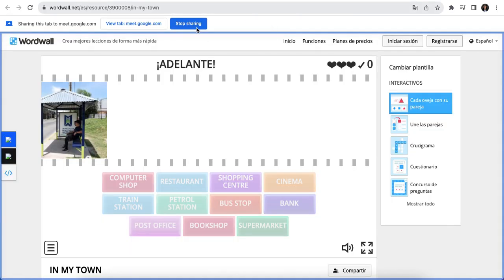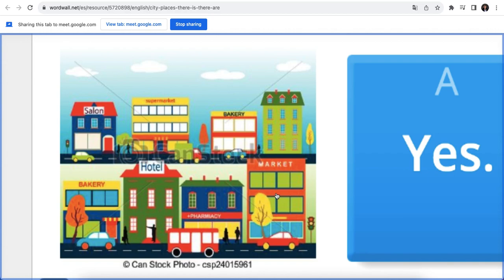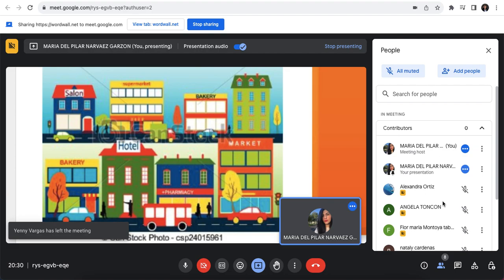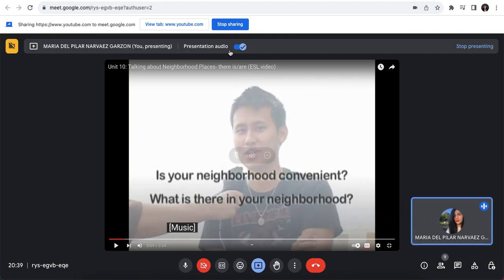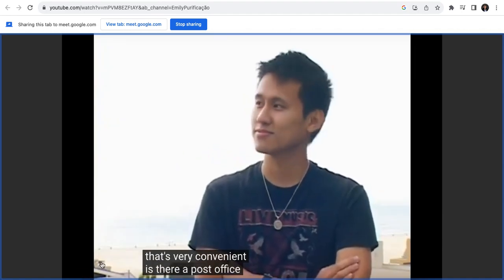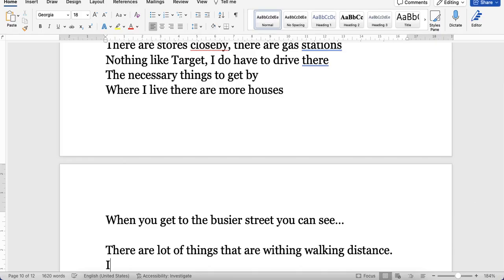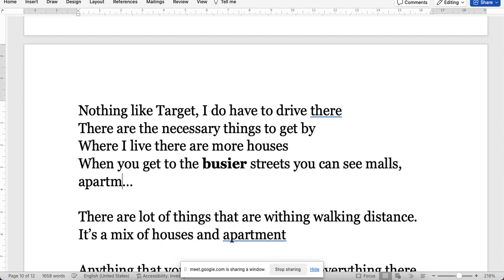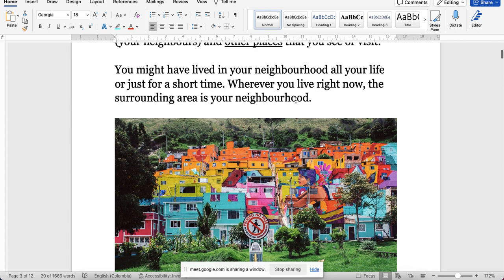EDW 2 - What is there in your neighborhood?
November 21st
We learned about places in the neighborhood, and the use of there is/there are. We also learned how to answer a couple of questions related to what we can find in the neighborhood.

Aprendimos sobre los lugares del barrio y el uso de there is/there are. También aprendimos a responder un par de preguntas relacionadas con lo que podemos encontrar en el barrio.